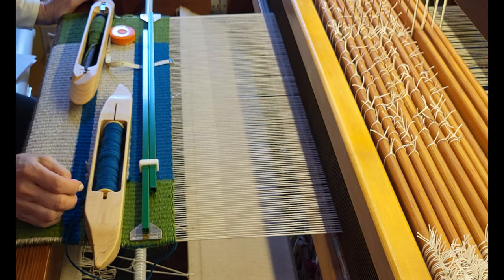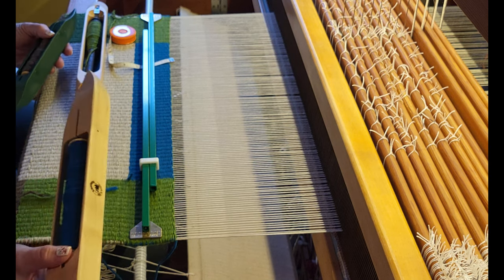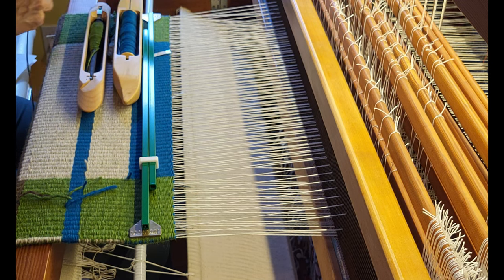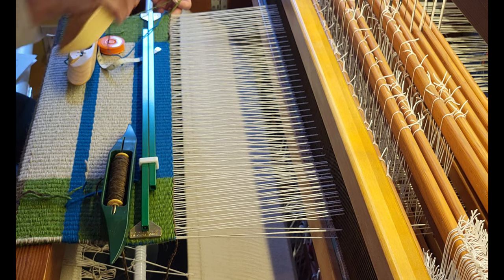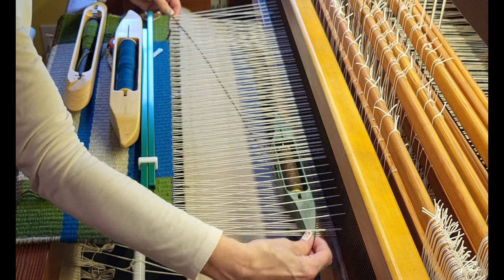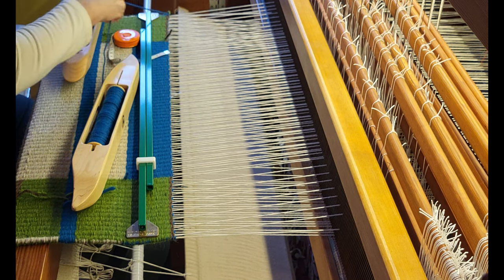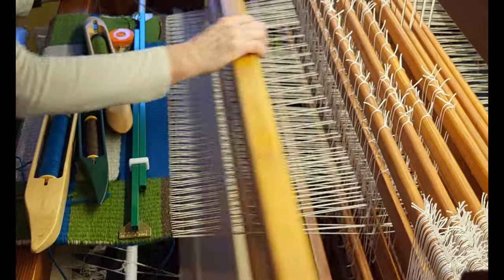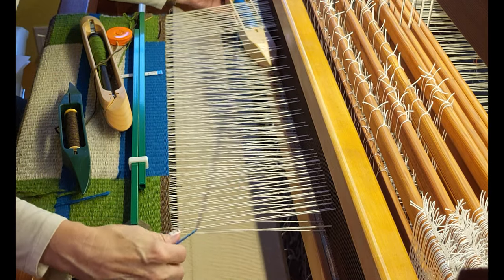Carrying Yarn Up the Selvedge Weaving the Taqueté Rug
I continue weaving the Taqueté Rug from November/December issue of Handwoven Magazine I started in this video
I demonstrate how to carry the unused color up the selvedge rather than cutting the yarn.